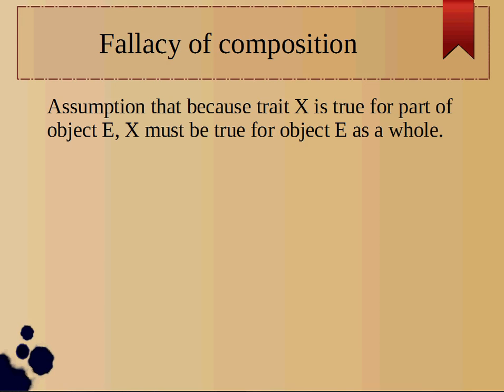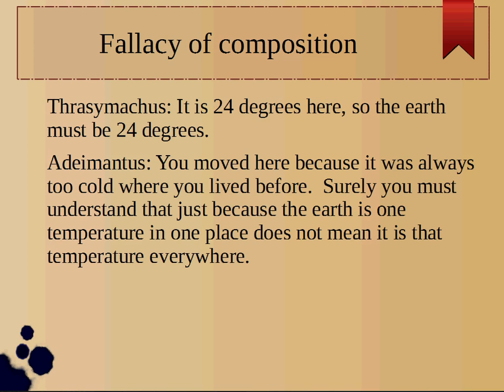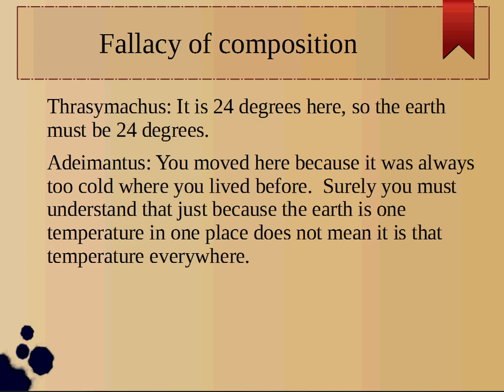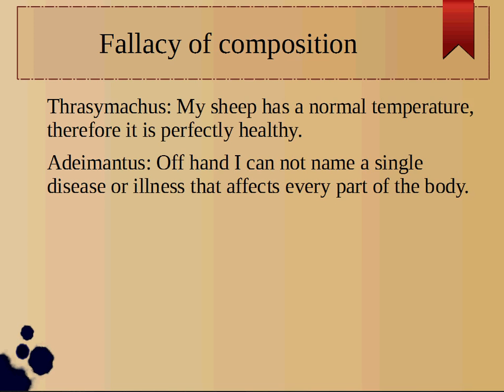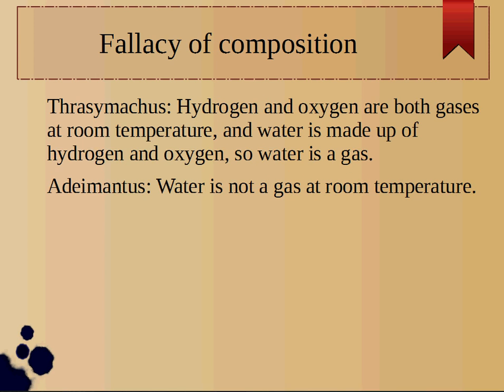Fallacy of Composition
In this video we go over the fallacy of composition.  This is the opposite of the fallacy of division.